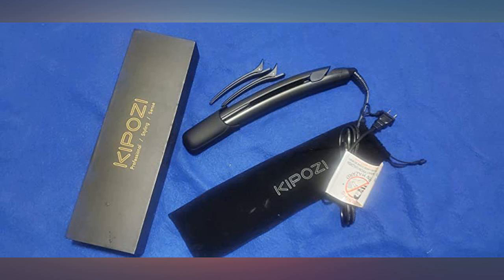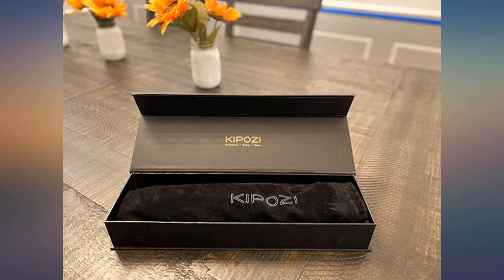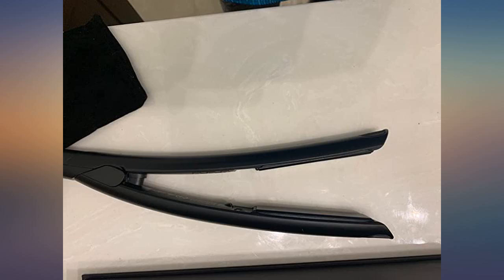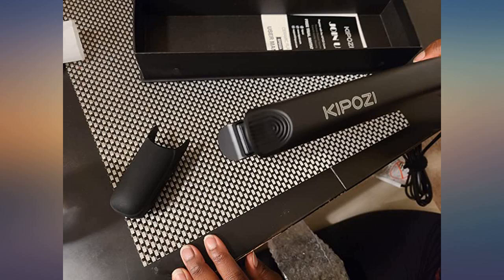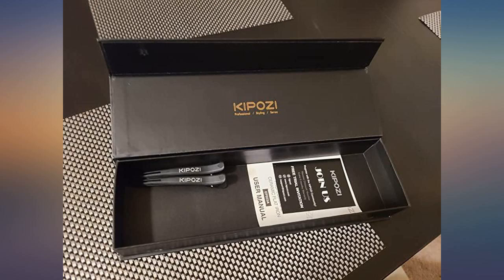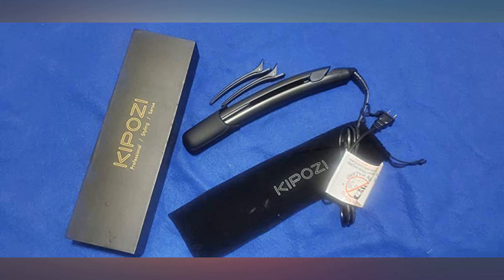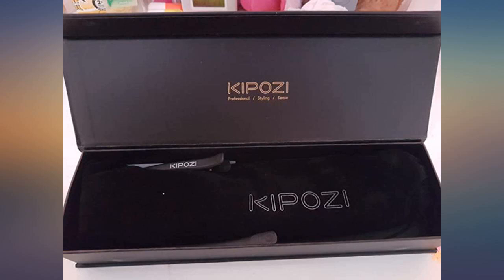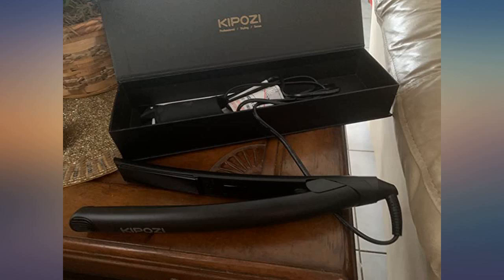KIPOZI Hair Straightener Ceramic Flat Iron for Hair Ionic 2 in 1 Curler and Straightener D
Main Features:
1 Inch Rounded Straightener- For people of all hair types to achieve super smooth results at home. This straightener is able to set up a natural and smooth radiance, can also be used for curling and flipping hair with ease.. Ceramic Ionic Flat Iron- This flat iron is equipped with PTC technology that distribute heat evenly without damaging your hair. Ceramic plates will balance out the ions in your hair, give you a silky hair look without the frizz.. 250℉- 450℉ Heat Option- Range from 250℉ to 450℉ allow you to find a suitable temperature for hair-type to minimize heat damage. Any temperature of straightening iron will heat up in 30 Seconds.. Dual Voltage Travel Hair Iron- 110V - 220V worldwide voltage hair straightening irons. Digital display will show the current temperature at any moment; 360-degree cord swivel design for convenience; 60min automatic shut-off feature will turn off the unit even if you forget to.. Be a Stylist of Your Own- Ergonomically-Curve handle of flat iron for hair saves time and energy, and cool tip is equipped with heat-shield technology provides100% heat insulation. Come with hair clips, protect case and velvet pouch.